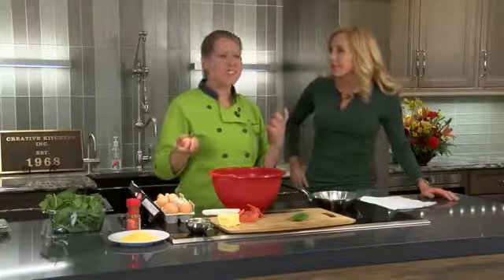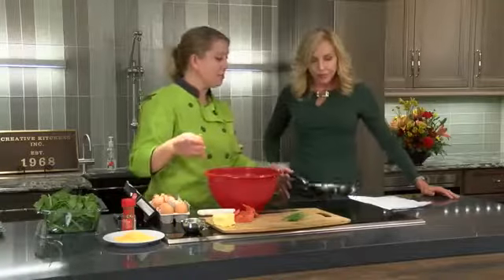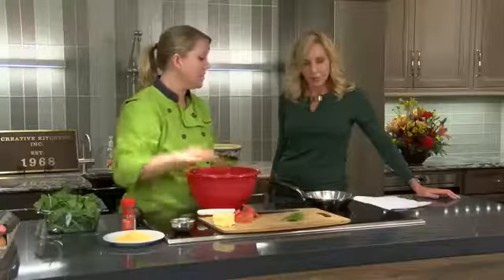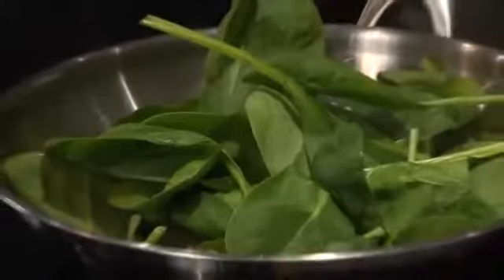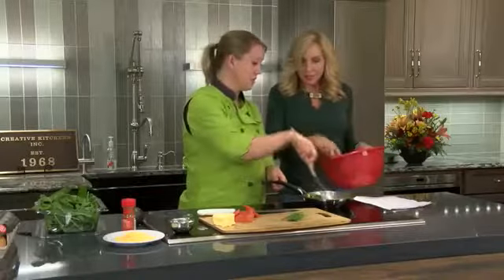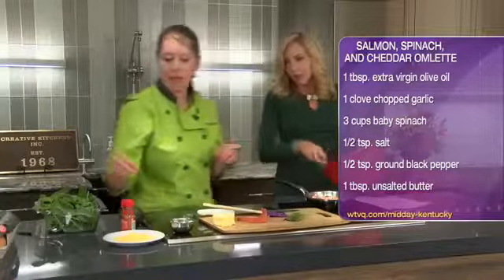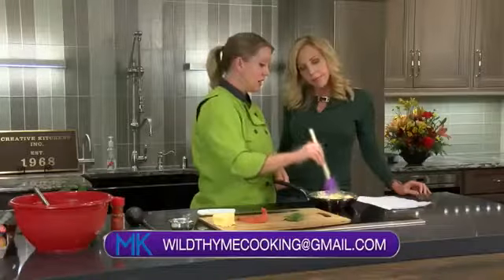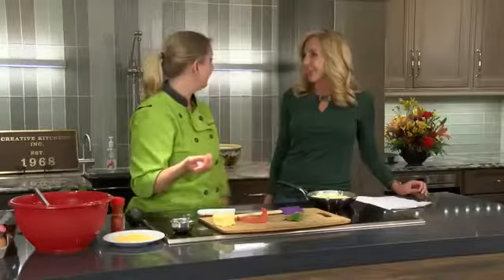Wild Thyme - Salmon, Spinach, and Cheddar Omlette 11-10